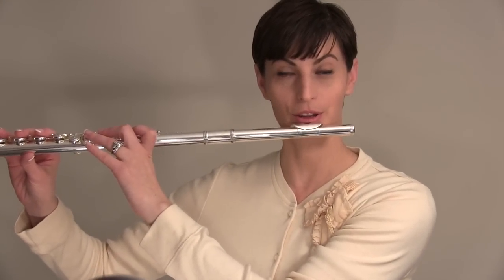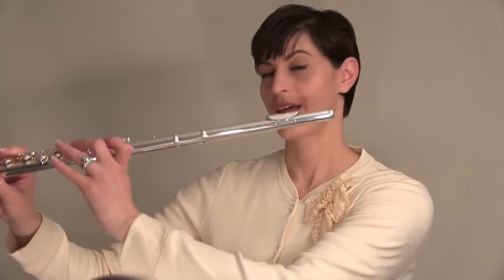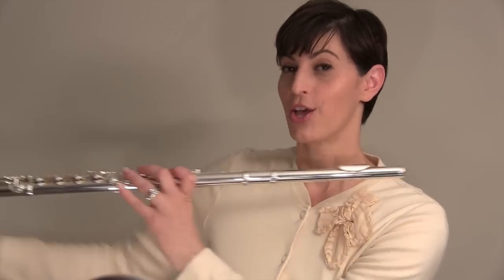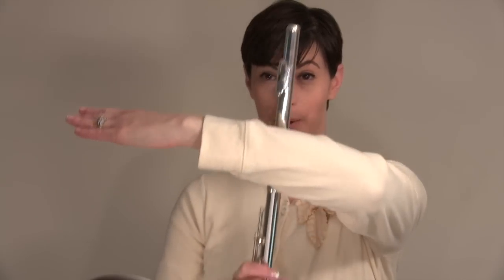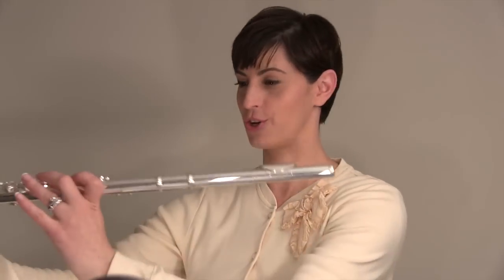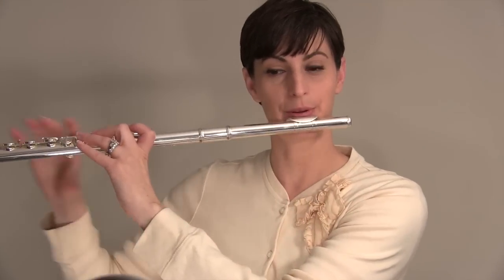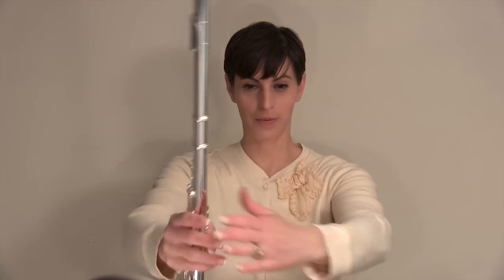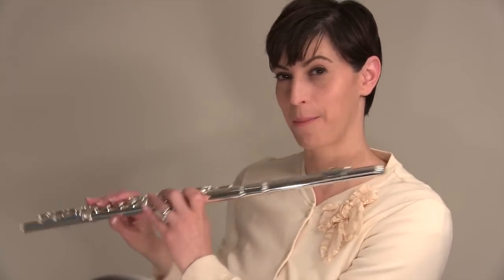Tilting: What's the deal with flute posture anyway? Nina Perlove explains.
Should my flute be held parallel to the ground? The answer might surprise you! What about playing face-front to the audience? Who is that guy playing flute with Miss Piggy? And why is a picture of Nina's dog in this video anyway? Watch this mini masterclass for the answers to all these questions.